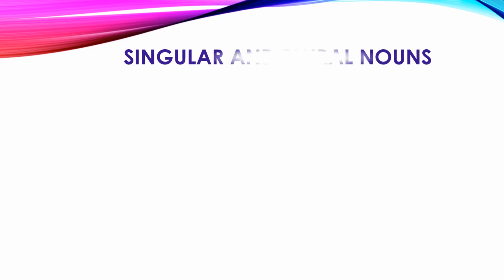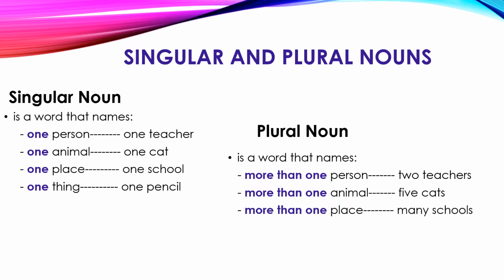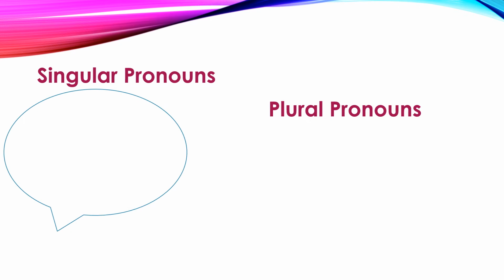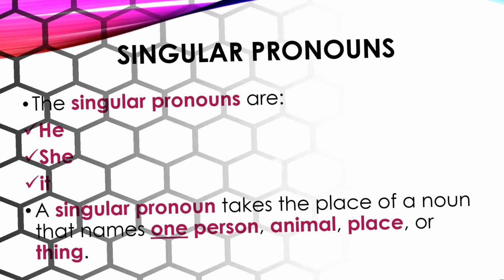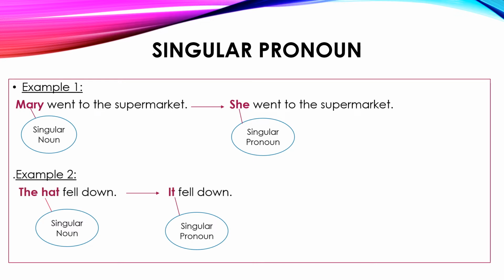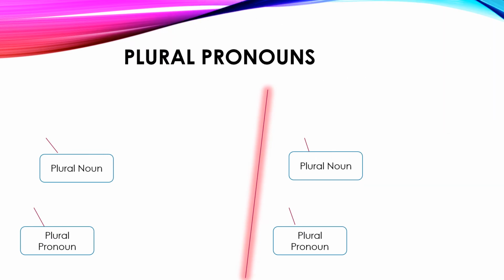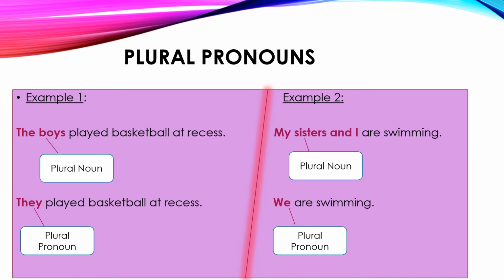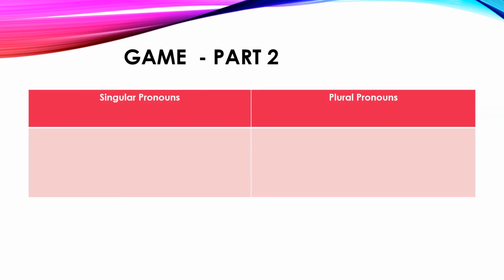Pronouns Part 2 Singular and Plural 2